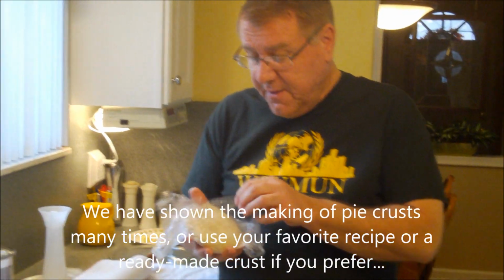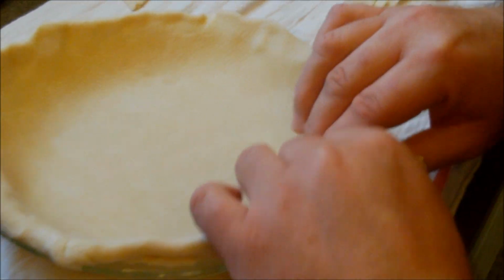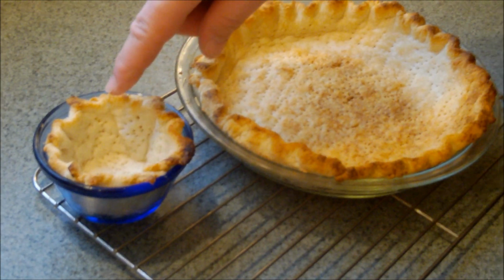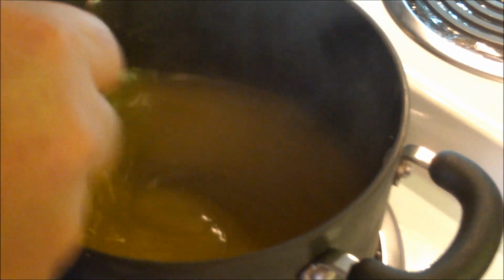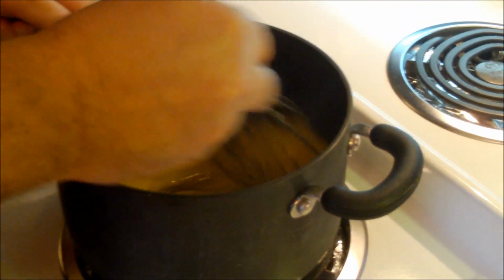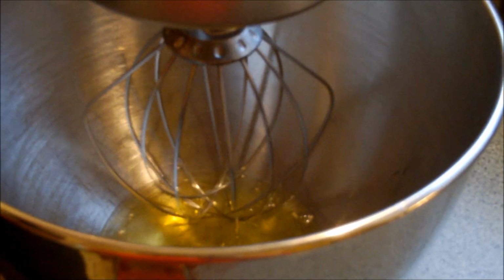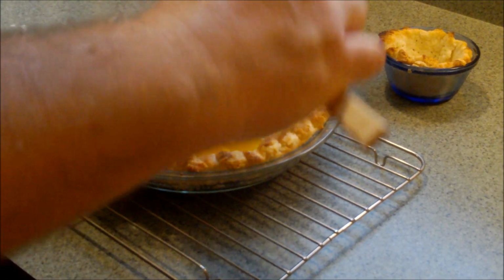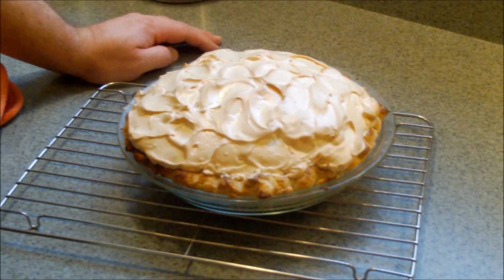Making Orange Meringue Pie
Here's a variation on the standard lemon meringue that's a sweet, refreshing surprise. The silky orange filling is topped with a sweet meringue and it's all sitting in a light, flaky crust. You could also make this using grapefruit juice and zest instead of the orange for a unique version of this classic pie.